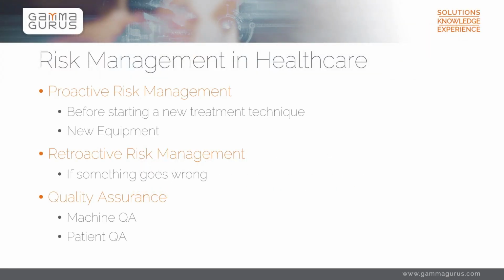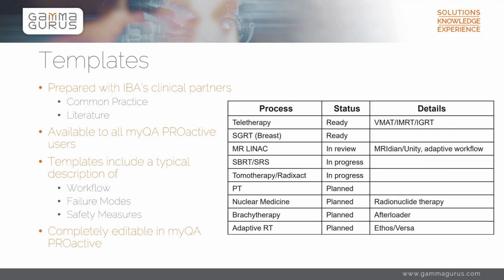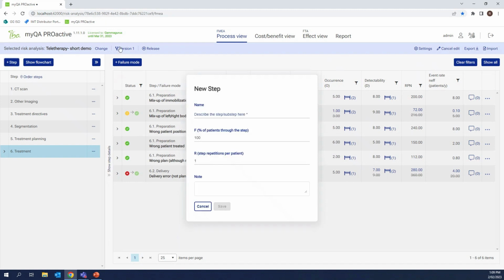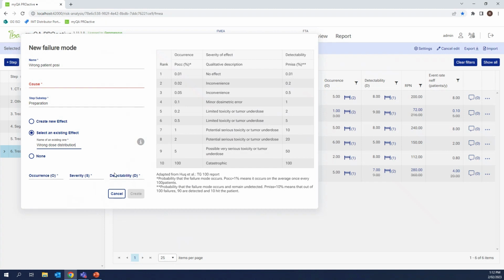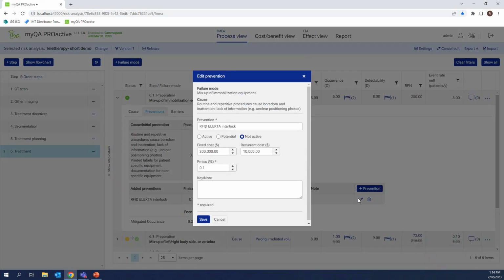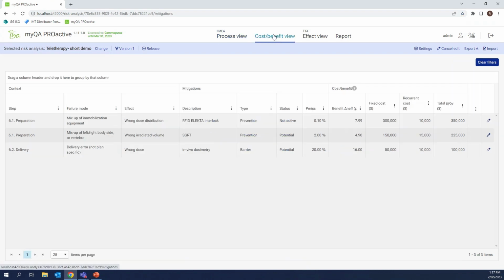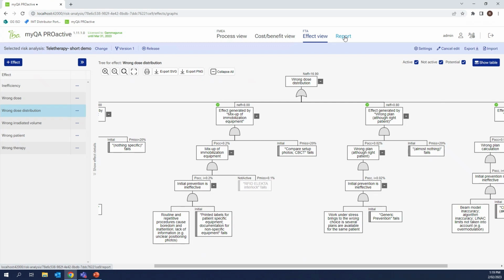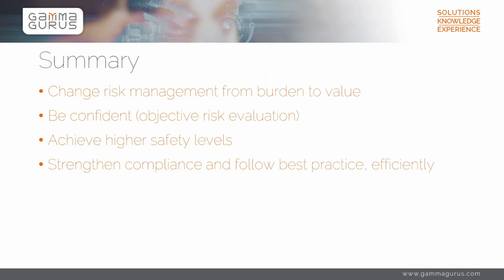myQA PROactive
Learn about IBA's myQA PROactive